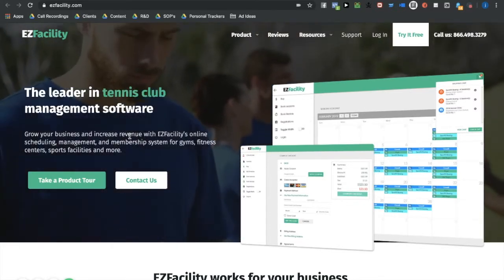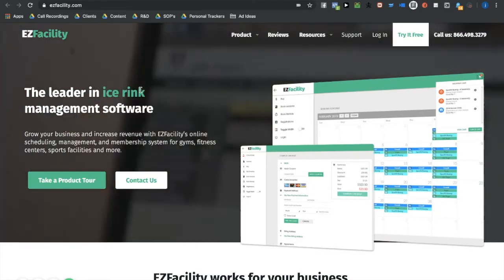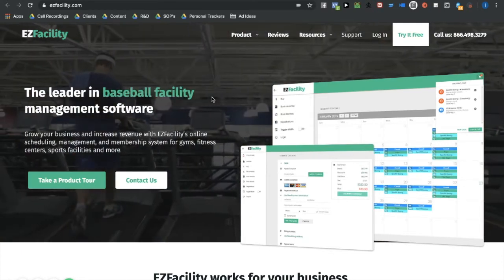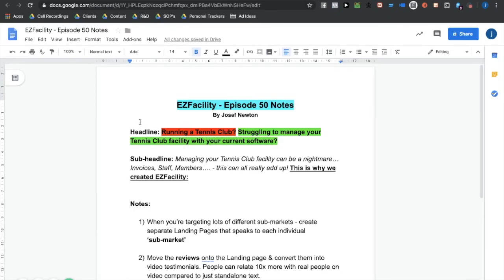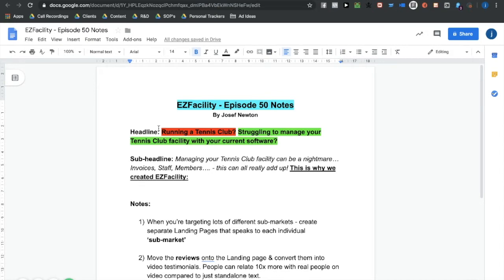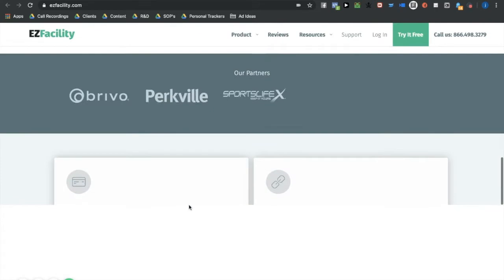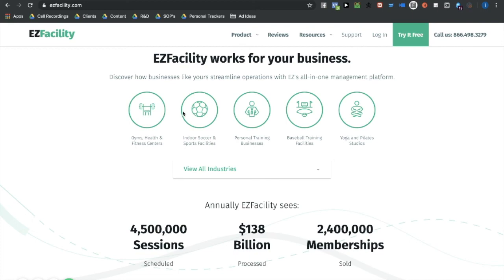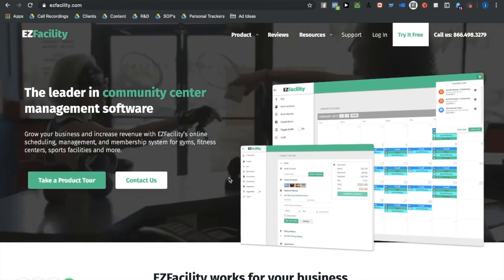Episode #50 - SaaS Landing Page Review Show (EZFacility)